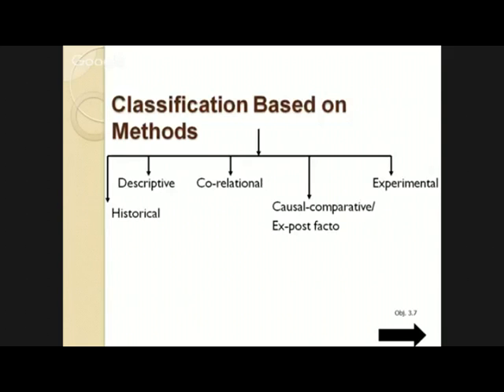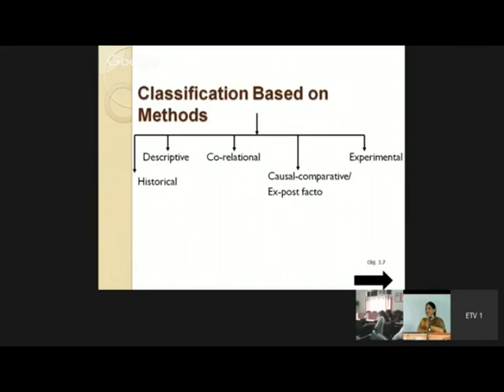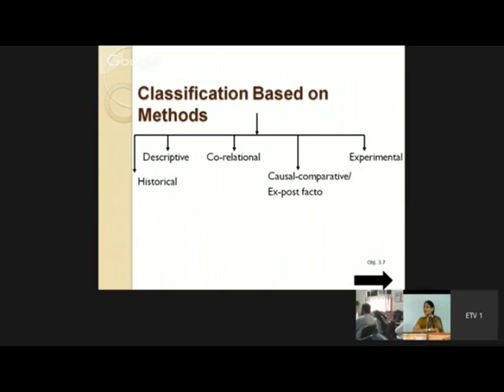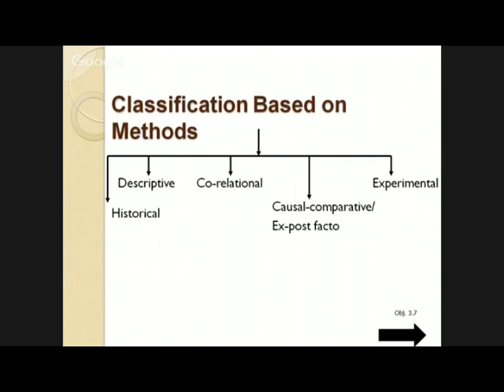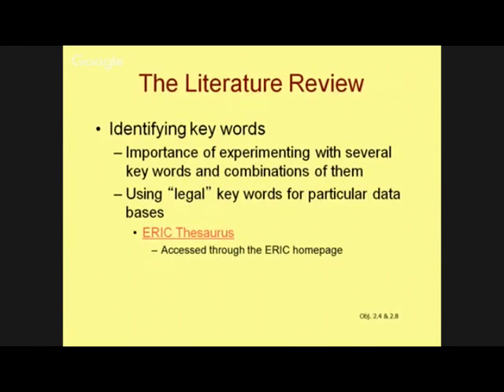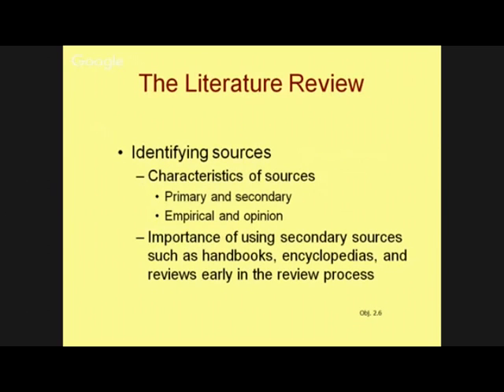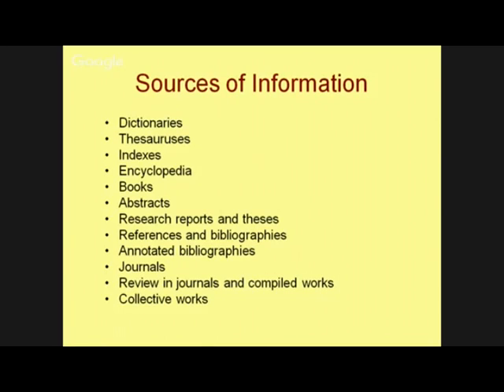Research Method & Review of Litreture Survey By Dr PK Tulsi